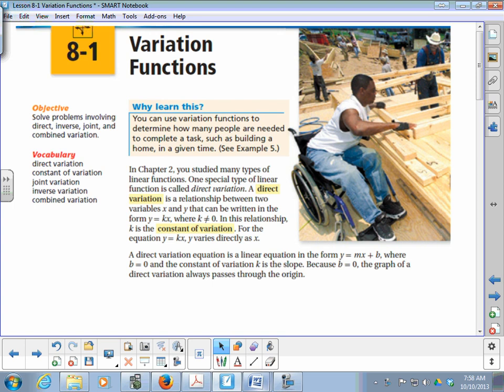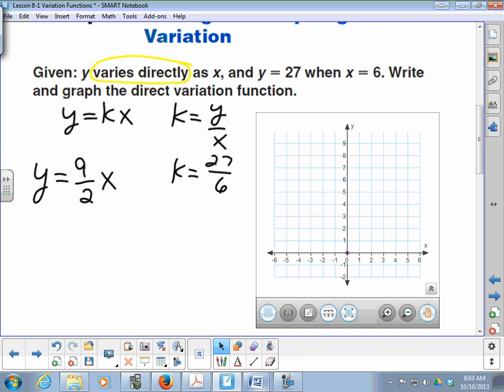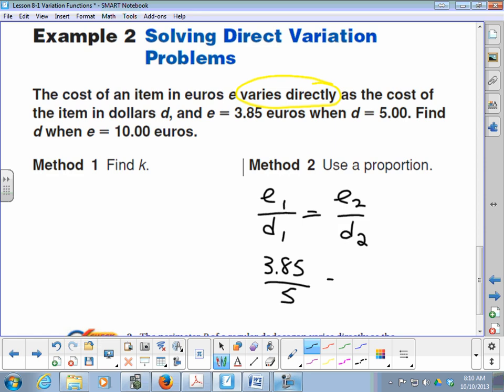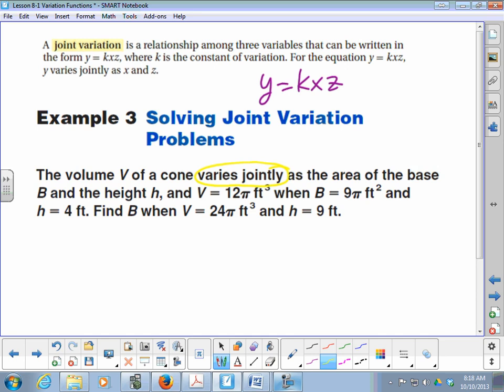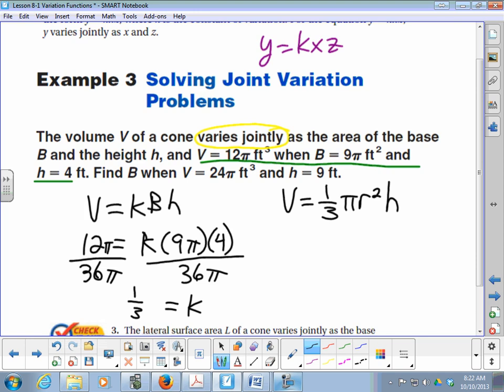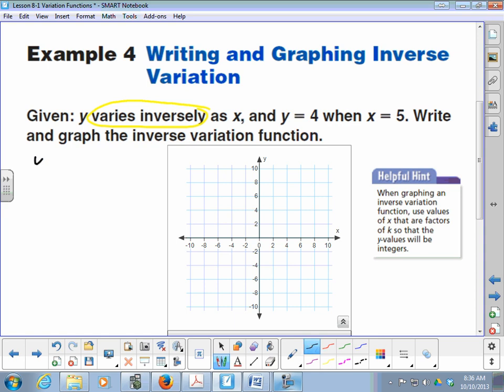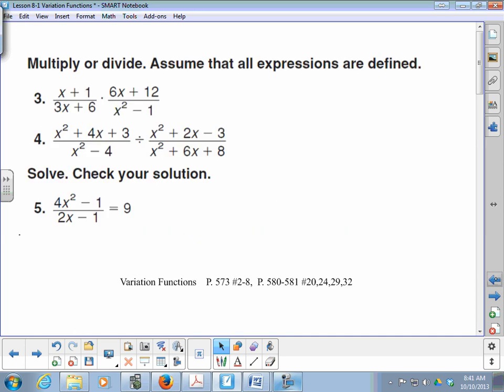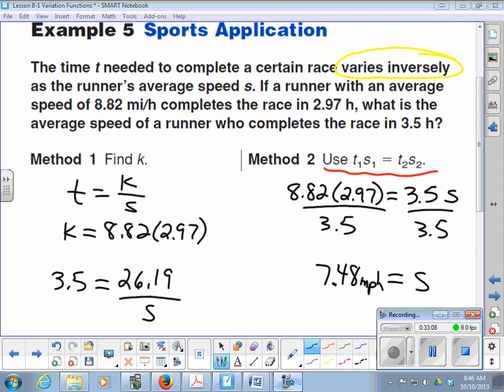Algebra C Lesson 8 1 Examples 1 5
Lesson 8.1 Direct, Joint, and Inverse Variation